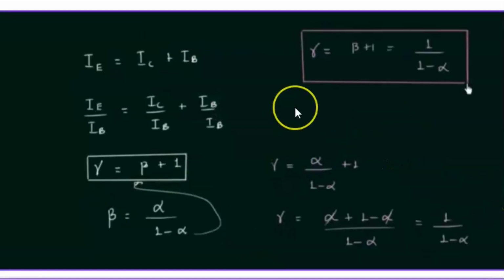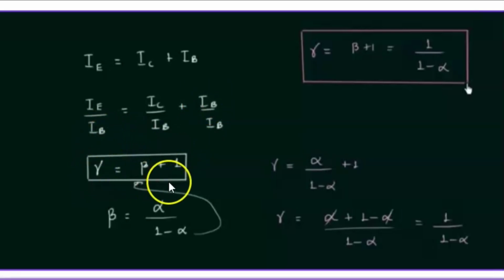Relation between α,β and γ | Analog electronics-1 | Lecture-9 | Brainbox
In this video we have discussed about the relation between α,β and γ.